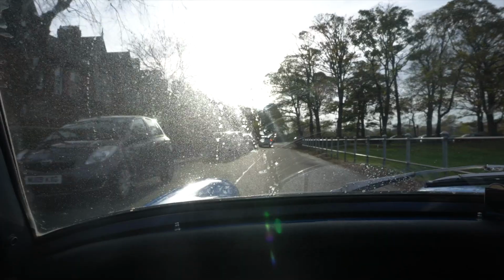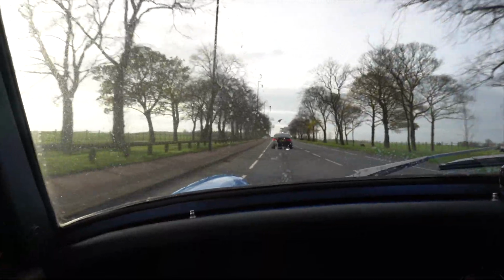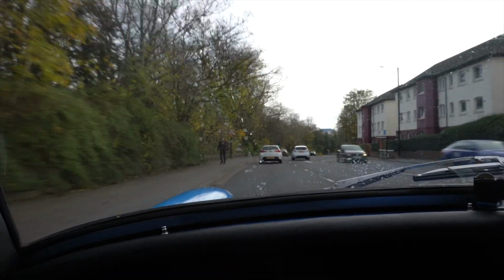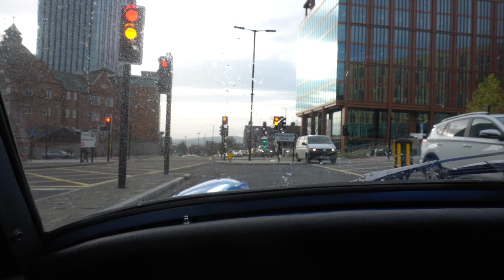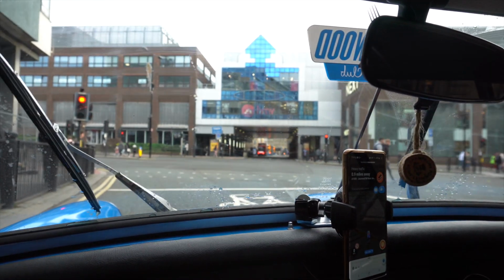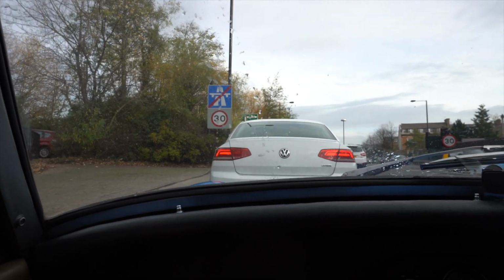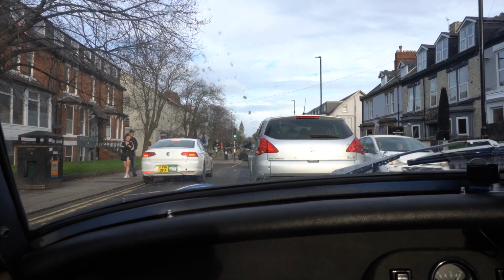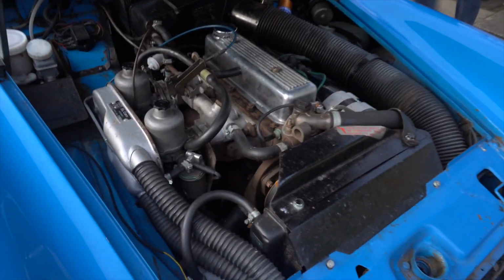EXPERIENCING THE MG MIDGET 1500!